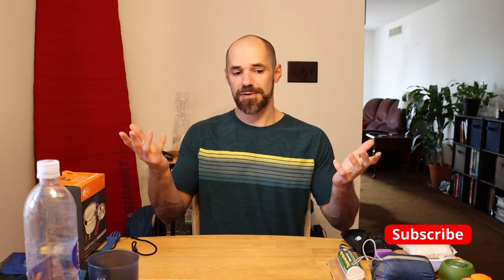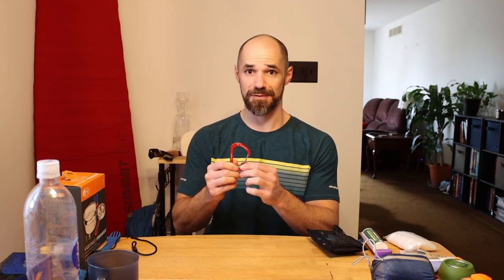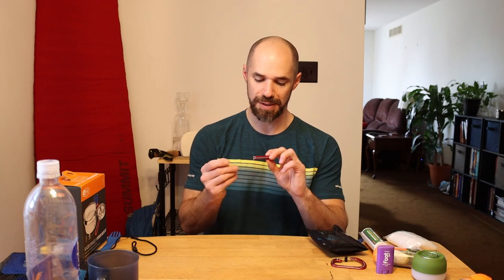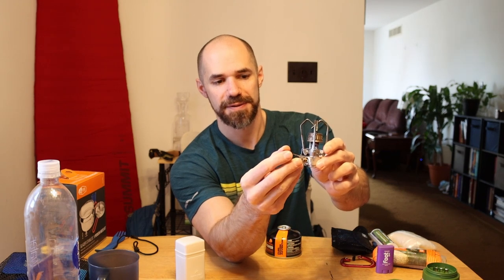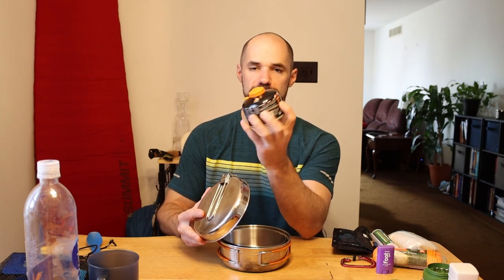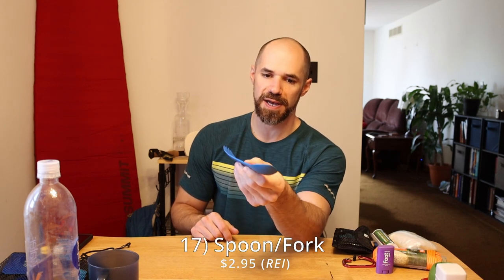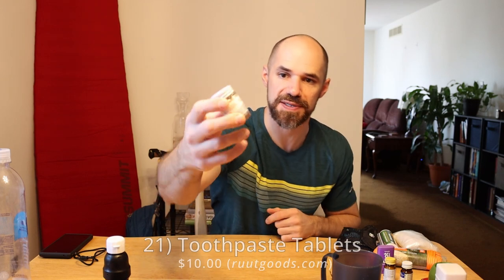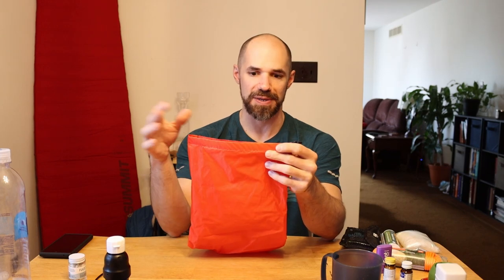Beginners Guide to Backpacking Gear: Part One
Hi there!! Today’s video is Part 1 of 2 for a look at some of the equipment I take with me when I go backpacking! Consider this a rough beginners guide for backpacking equipment by no means does this cover everything you could possibly bring with you, however these are the items I typically have with me when I backpack and some you may not think of!

The main reason for today’s video is I was asked what items do I think you should bring with you while backpacking? Especially for people just starting out. What a great idea for a video! Since I’m relatively new, this will also give you a beginner's perspective. I go into features I like about the particular items which you may find useful for your adventures!

If you’re new to backpacking and struggling to figure out what equipment to bring, hopefully this guide will help you!

Below are the links to the equipment shown in the video. Prices in the video are obviously at the time of recording so make sure to check the links for updated pricing.

1) TP: 2:40
2) Dude Wipes: 3:16
3) Mini Towel: 3:39
4) Poncho: 4:24
5) Patch Kit: 5:17
6) Duct Tape: 5:29
7) Carabiners: 5:44
8) Paracord: 6:08
9) Food Blister Balm: 6:20
10) Tent Light: 7:25
11) Swiss Army Knife: 8:21
12) Headlamp: 9:32
13) Ignitor: 12:03
14) Fuel: 14:37
15) Mess Kit: 16:03
17) Spork: 20:05
18) Coffee Mug: 20:40
19) Water Purification Tablets: 21:07
20) Water Filtration System: 21:43
21) Toothpaste: 25:04
22) Eyewear Straps: 26:01
23) Dry Bags: 26:43